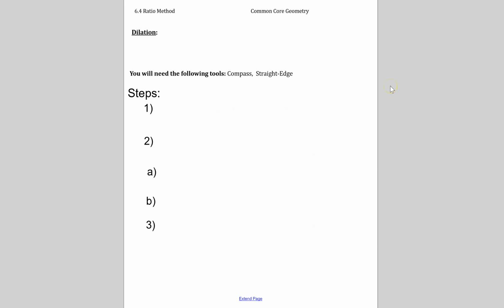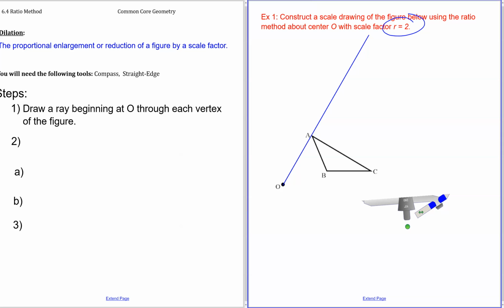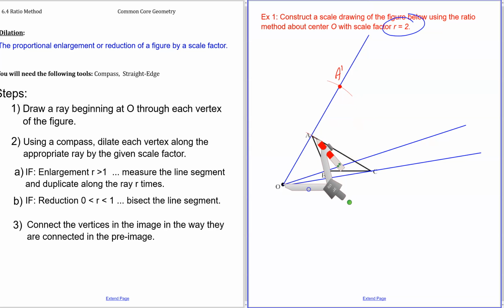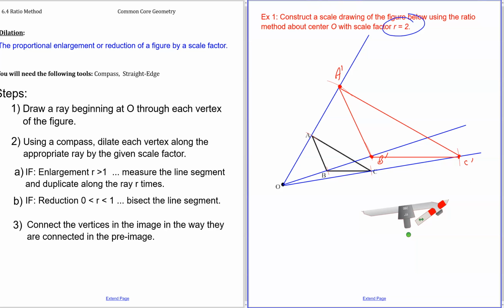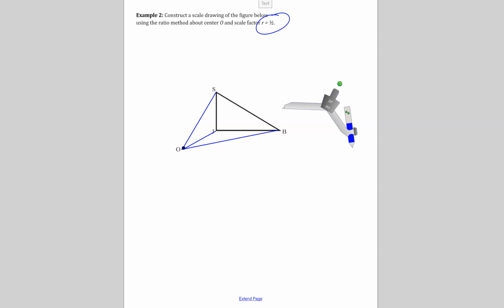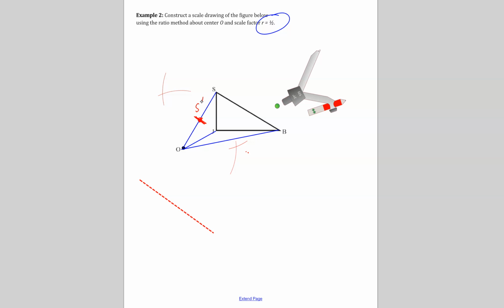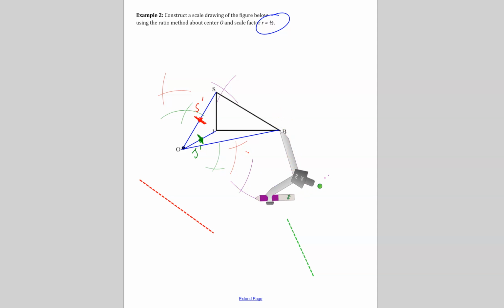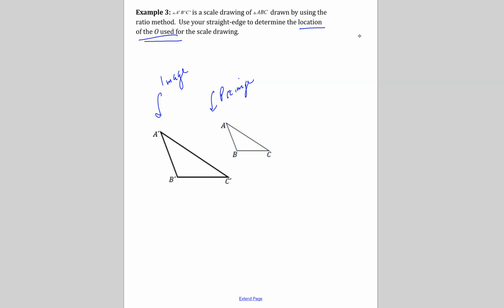6.4 Ratio Method - Video Lesson